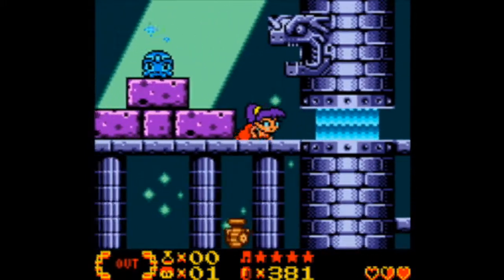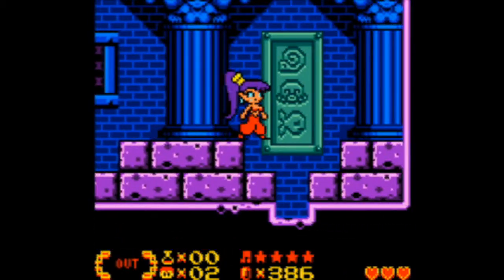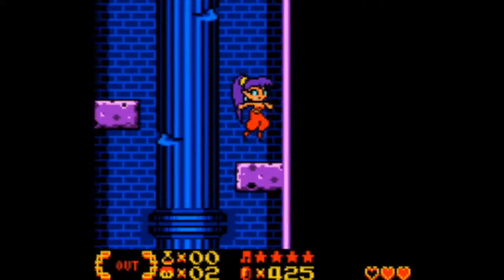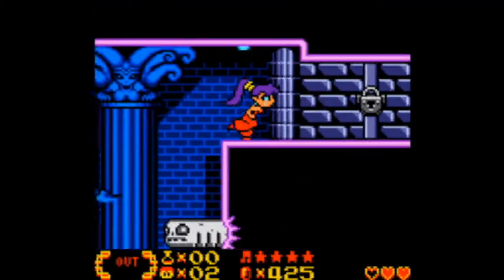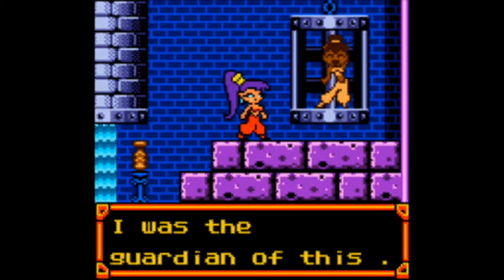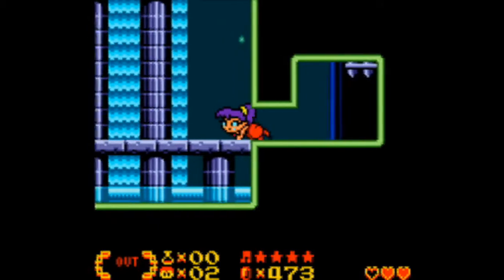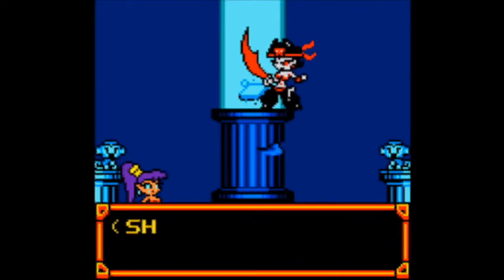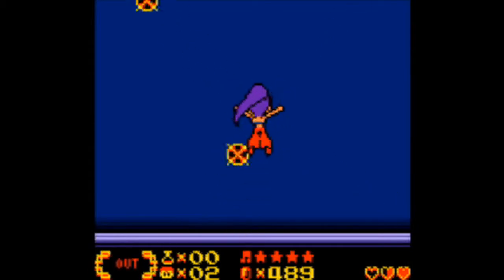Lets Play - Shantae (3)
In this part we take on the Dribble Fountain, the first labyrinth of the game. As it is the first one in the game, naturally it isn't going to be too difficult to get around. We also get awesome music. :D

The design of the labyrinths has a Metroid feel to it, but the rooms have more of a Zelda feel to it, which make for an interesting gameplay experience. (Have I mentioned I really like this game?)